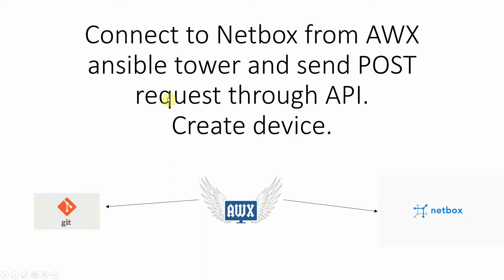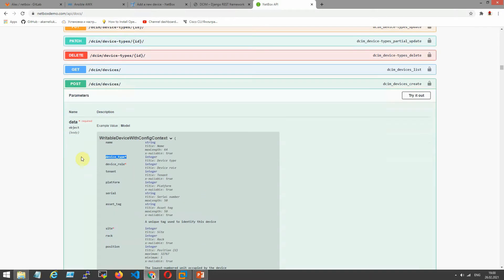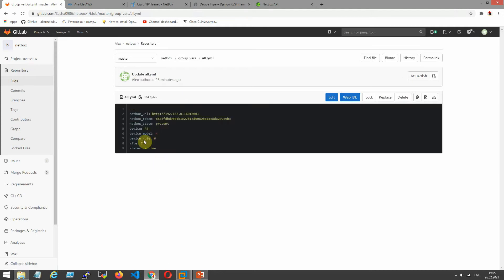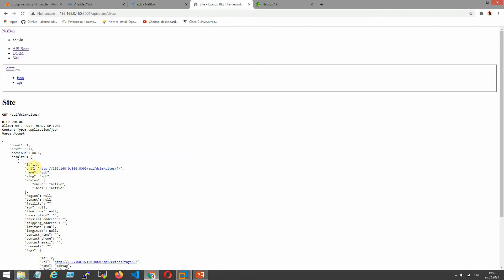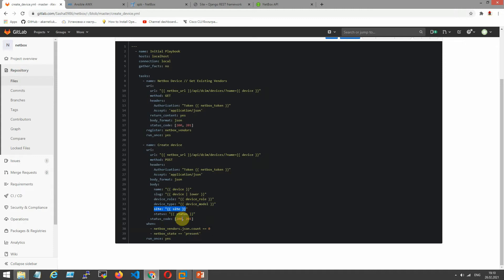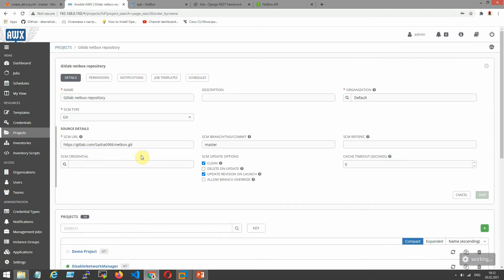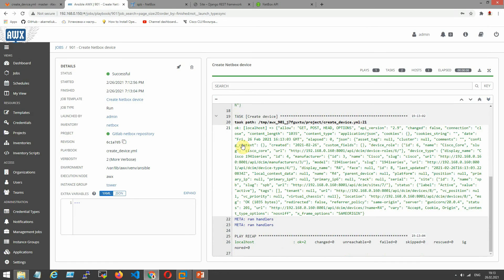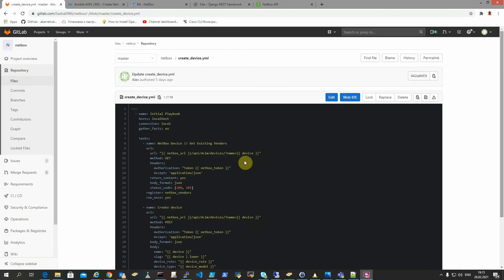Connect to Netbox from AWX ansible tower and send POST request through API. Create devices.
Task list
1. Create necessary variables.
2. Get all devices and check it if exists.
3. Send POST request to Netbox and create devices.
4. Check if all work properly.

AWX ansible tower sync with gitlab repository and get playbook from it.
After that AWX tower connect to Netbox and send POST request. With POST request I create a new device.